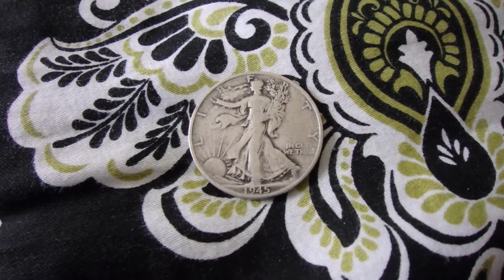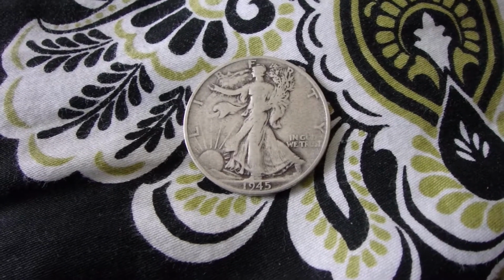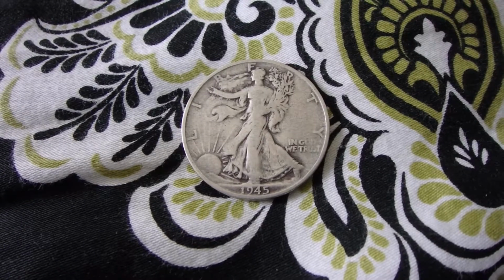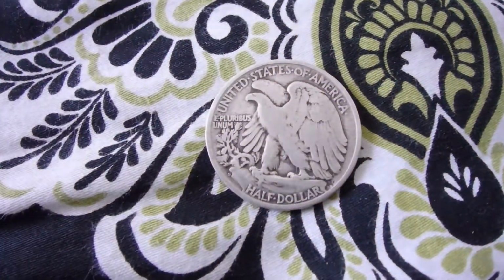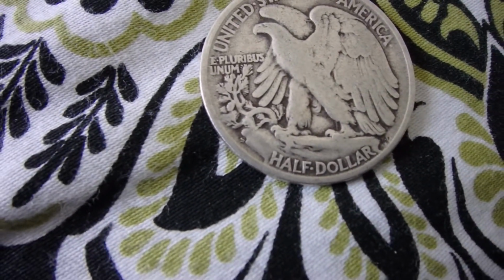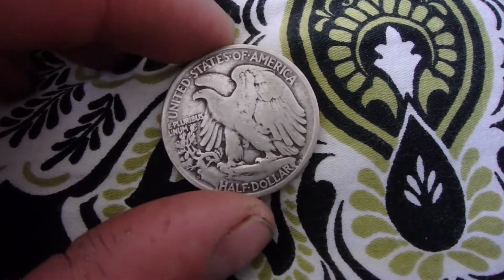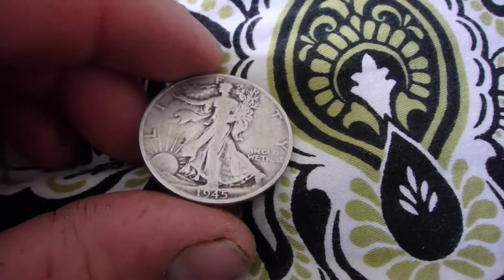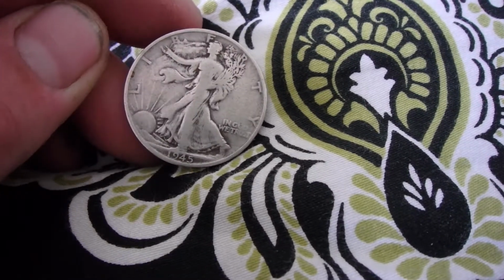(Giveaway Closed) Big Silver Coin Giveaway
#2: you must comment on this video saying you want to enter
#3: One entry per person
Thank you to everyone for supporting my channel !